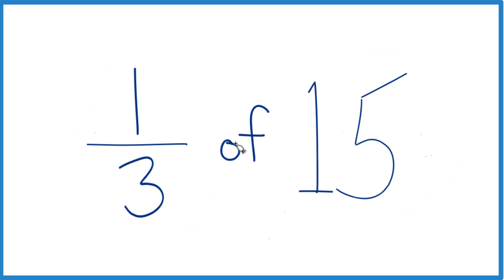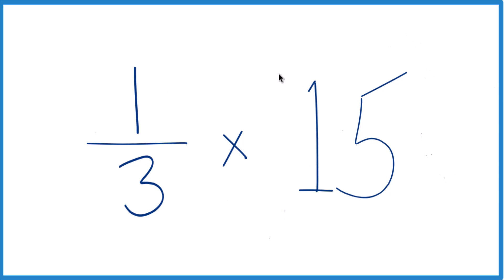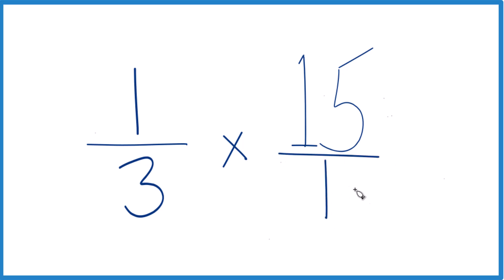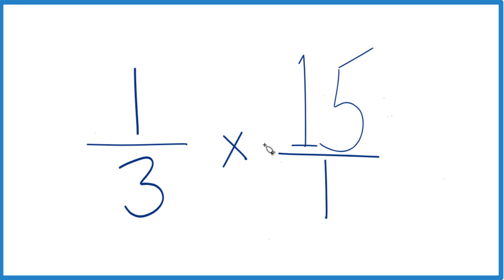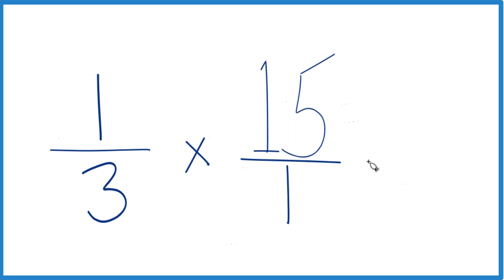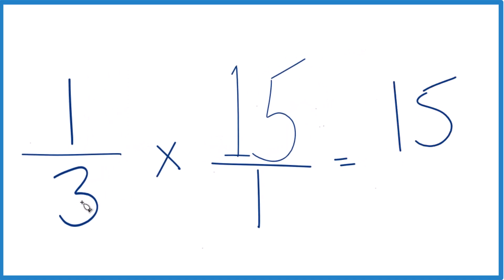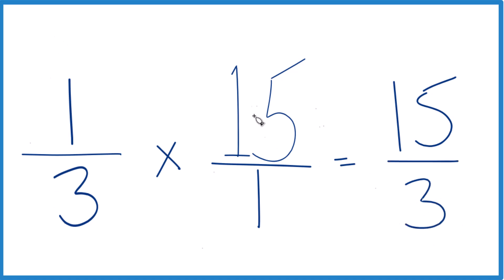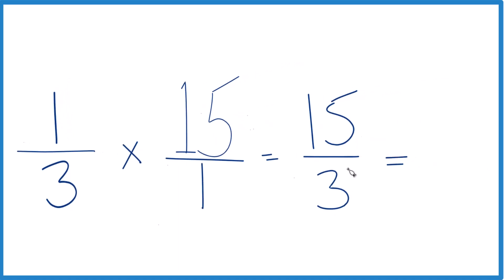How to Find 1/3 of 15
In this video, you'll learn how to find one-third of the whole number fifteen. Here’s a step-by-step guide based on the video transcript:

Understand the Operation: When we say 1/3 of 15, we can think of "of" as multiplication. So, 1/3 of 15 is the same as 1/3 * 15.

Convert the Whole Number to a Fraction: To make the multiplication easier, convert the whole number 15 into a fraction. We can write 15 as 15/1 because 15/1 is still equal to 15.

Multiply the Numerators and Denominators: Now, multiply the numerators (the top numbers) and then the denominators (the bottom numbers):

Simplify the Fraction: The result of 1/3 * 15 is 15/3. Simplify 15/3 to 5 because 15 divided by 3 equals 5.

Convert to Decimal (Optional): If needed, you can also convert the fraction 15/3 to a decimal. Divide 15 by 3 to get 5.0.

So, 1/3 of 15 is 5.